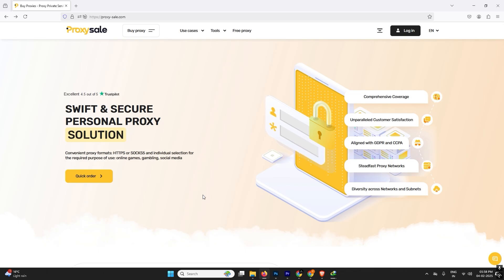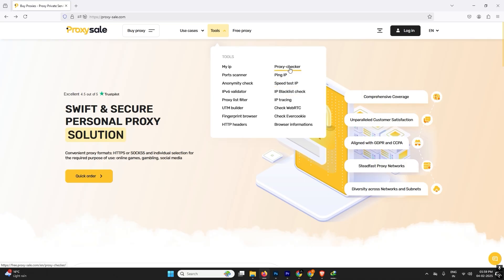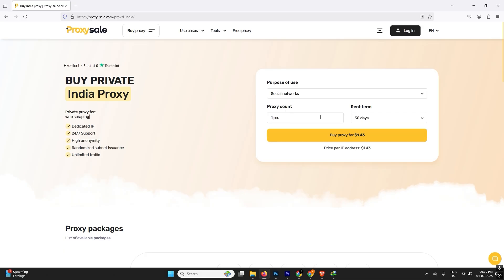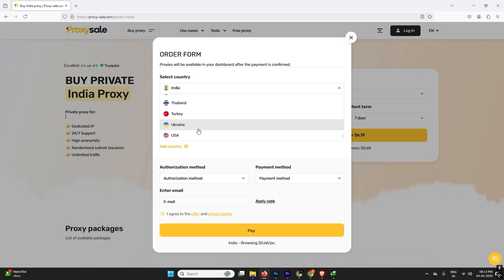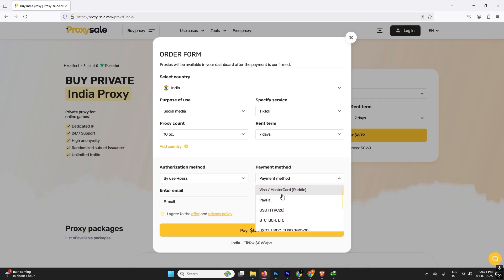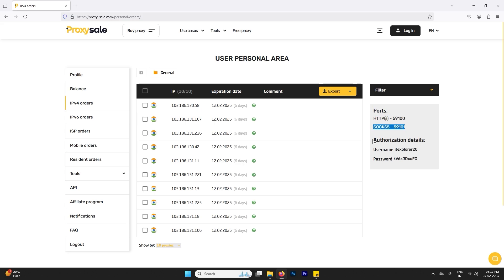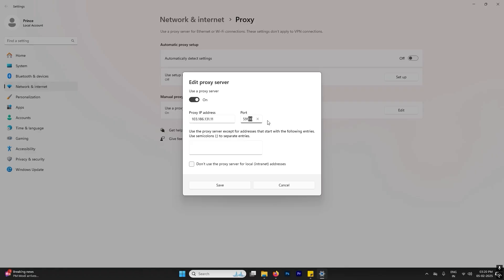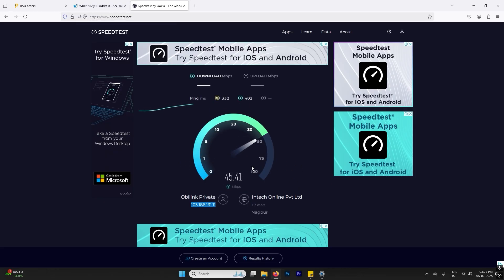Residential Proxies | How To Get Residential Proxy, ISP Proxy, Mobile Proxy, Socks5 proxies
In this comprehensive video, we delve into the world of residential proxies, exploring how to acquire various types such as ISP proxies, mobile proxies, and Socks5 proxies. Whether you're looking to enhance your online privacy, bypass geo-restrictions, or conduct web scraping, understanding the nuances of these proxies is essential. We will guide you through the process of obtaining residential proxies, discussing the best providers, pricing, and use cases. Join us as we unlock the potential of residential proxies for your online activities.